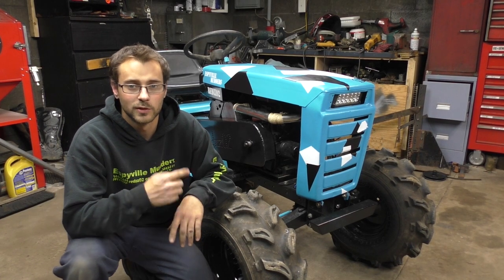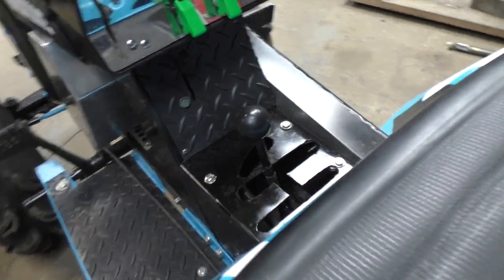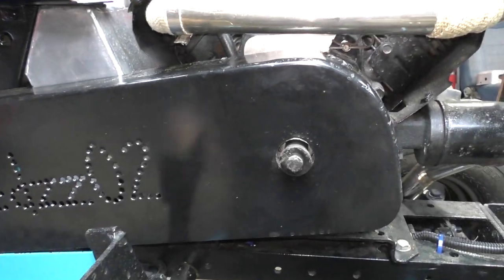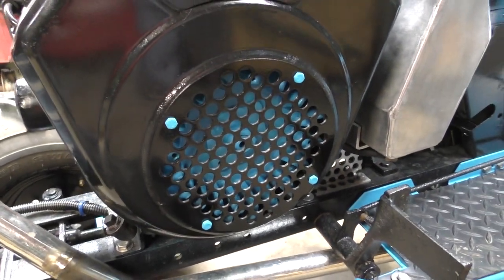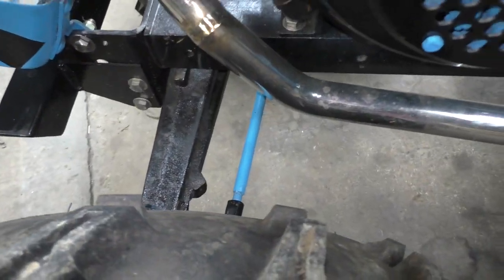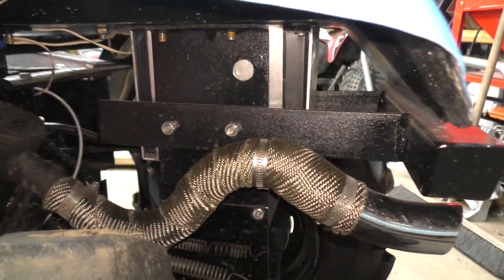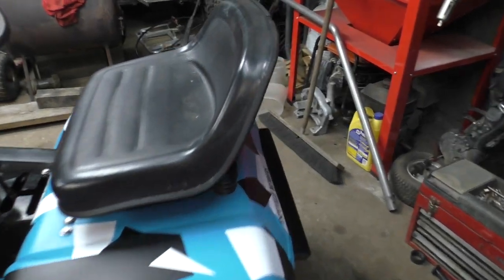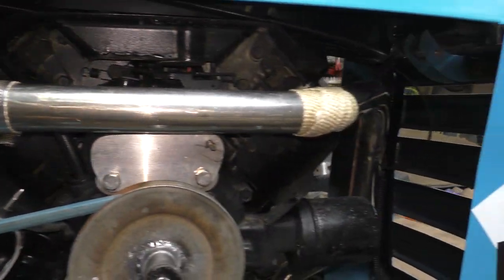How I Built The Mud Mower Wheel Horse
here is an in depth overview of the wheel horse mud mower build

make sure you go check out ATLTF.com and vote for me redzz02 and my wheel horse when voting starts